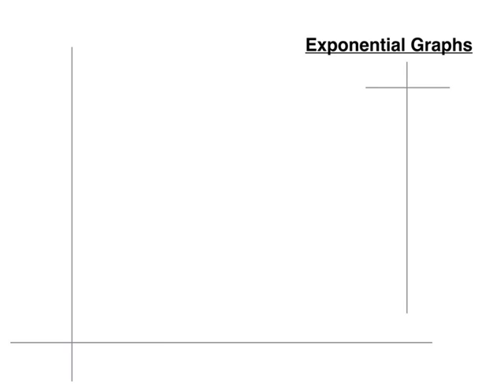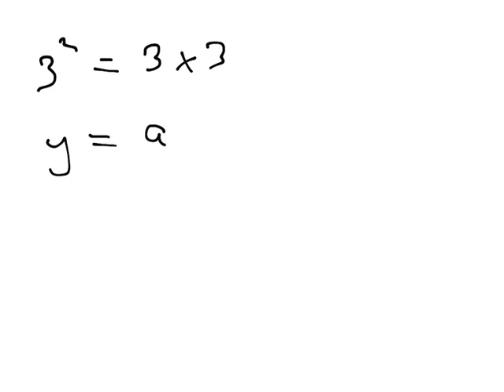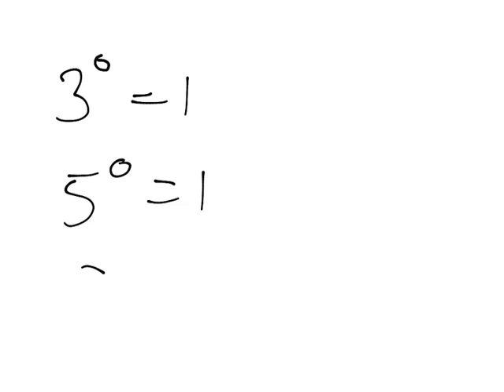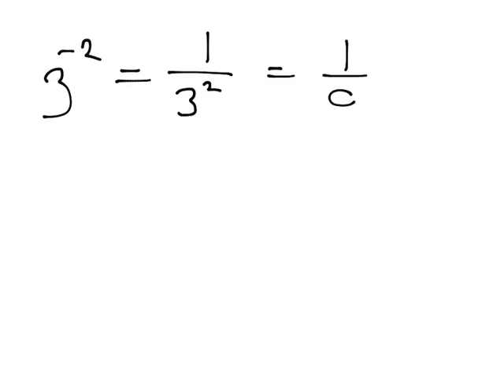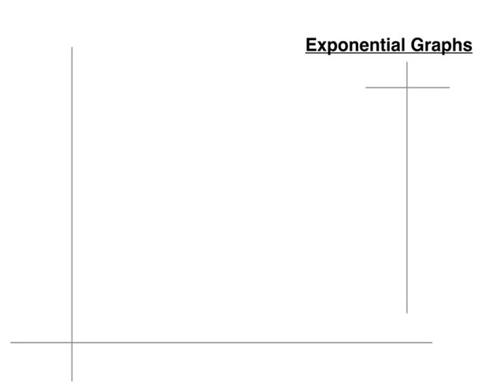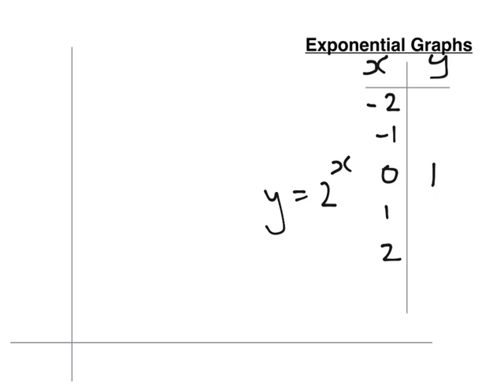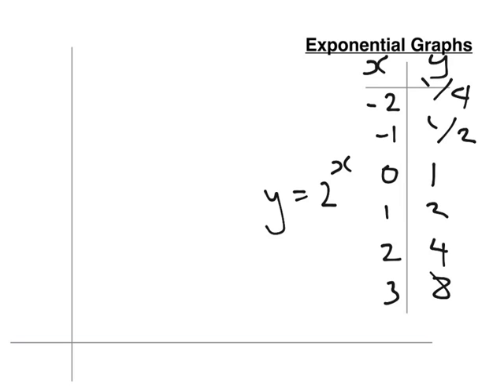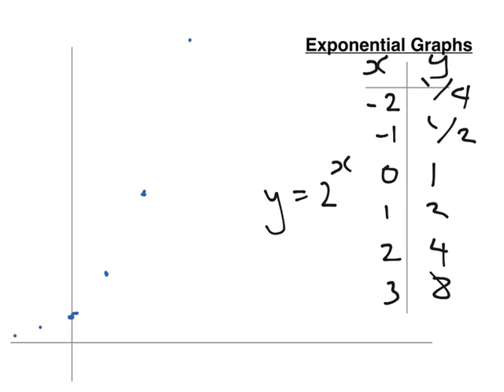Basic Exponential Graph Tutorial